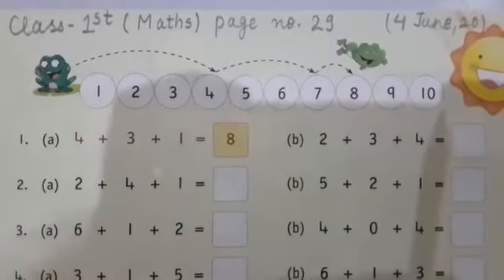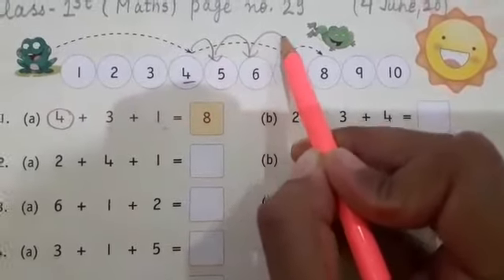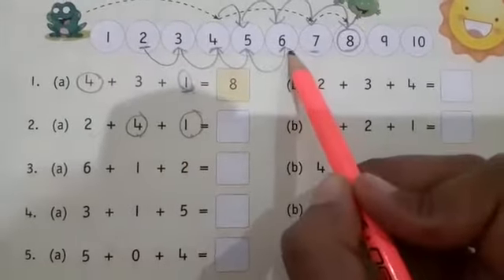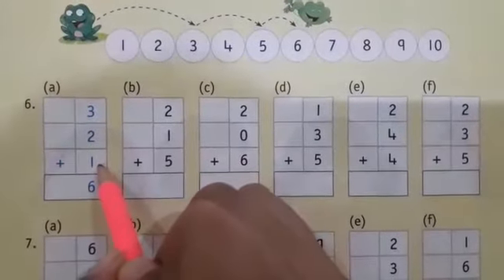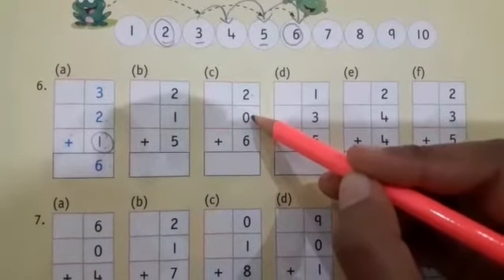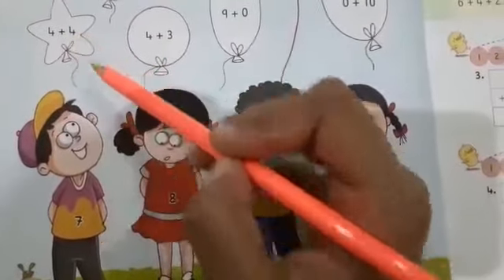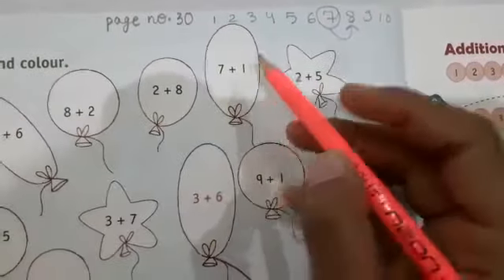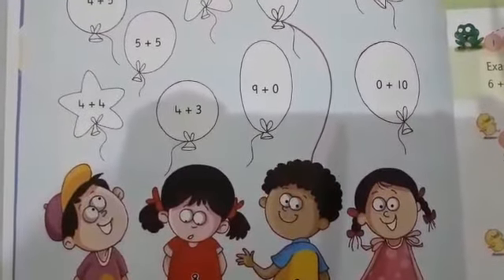Class 1 (Maths) (Page no. 29 and 30)